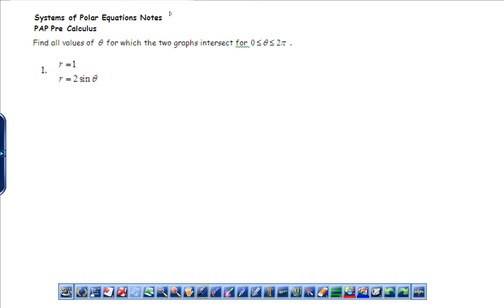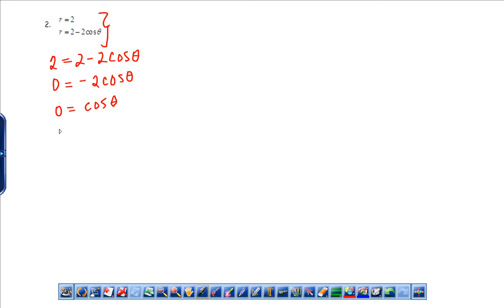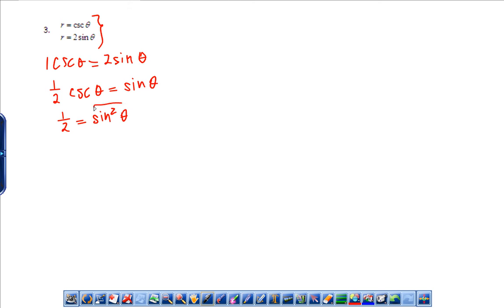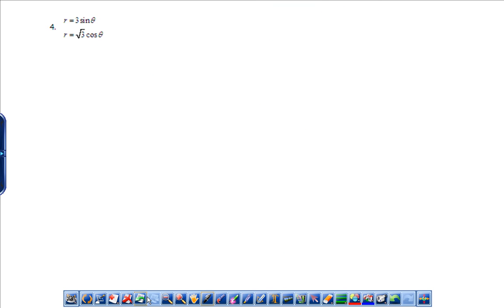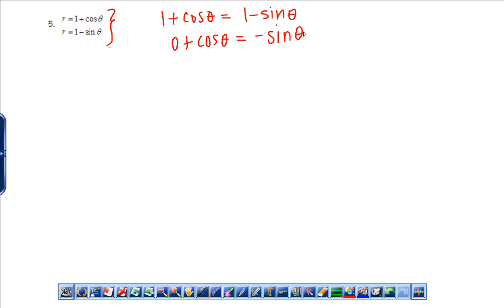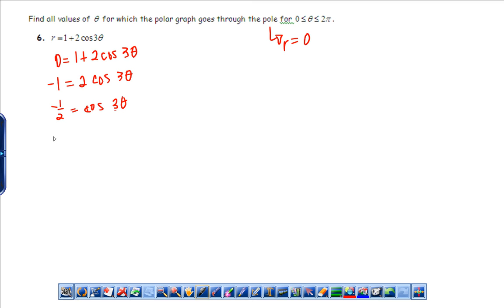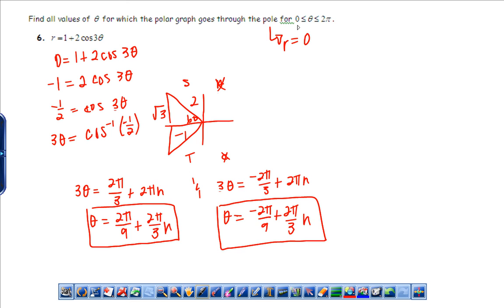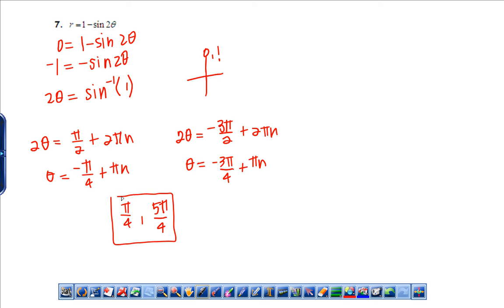system of polar equations - sem 2